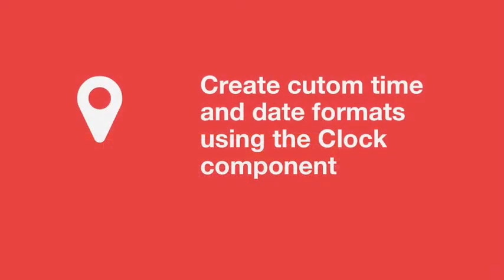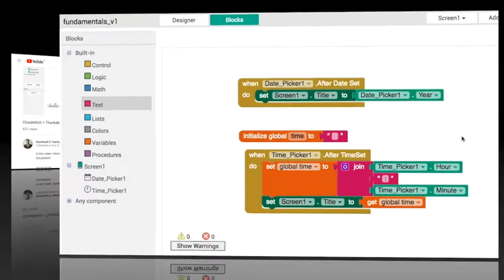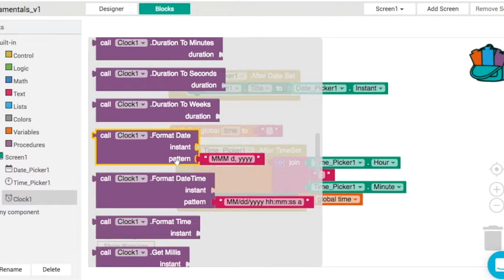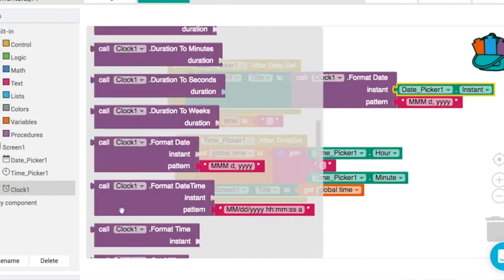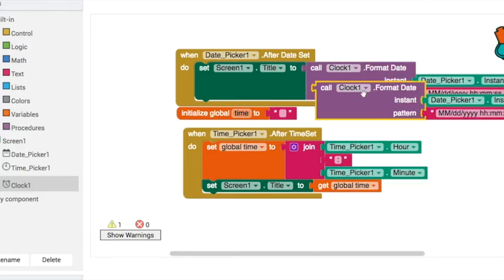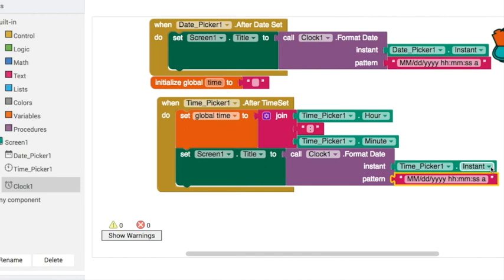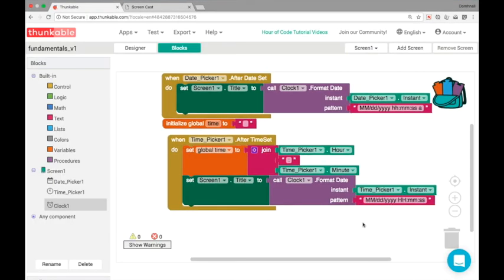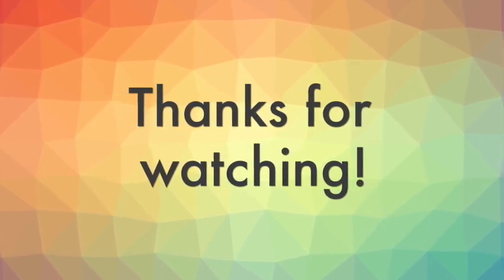Thunkable Basics: Custom Date Format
In this video I show you how to use the Clock component in conjunction with the DatePicker and the TimePicker components.

You can use 12 or 24 hour clock format as well as picking from a wide variety of date formats
This video is part of a larger series where I show you the fundamentals of using different components in Thunkable.